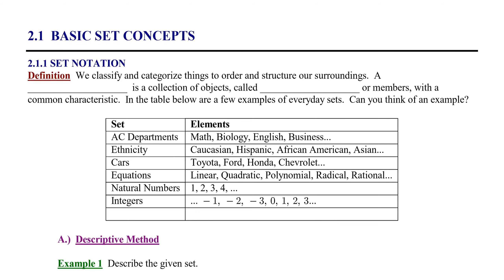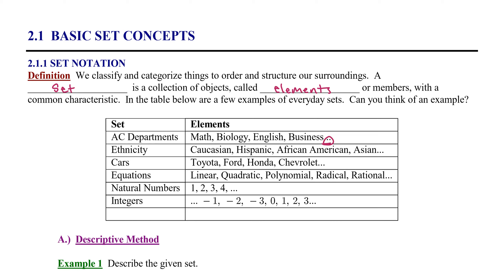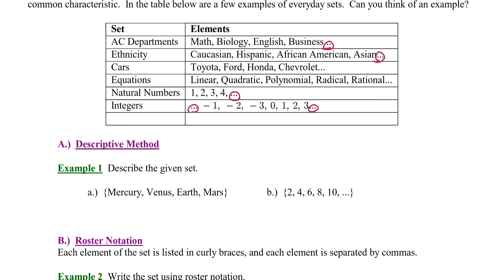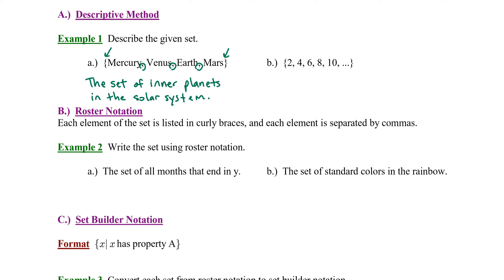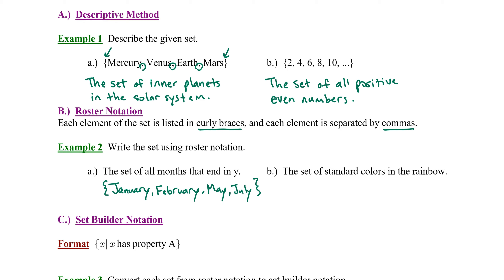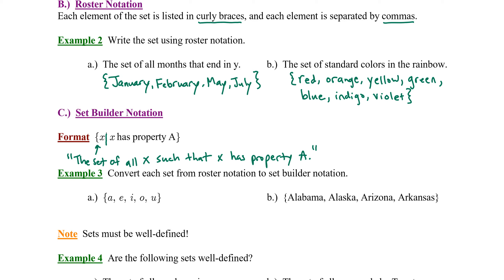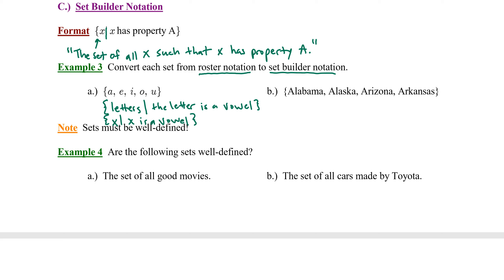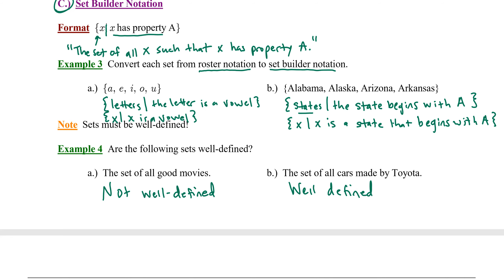2.1.1 Set Notation